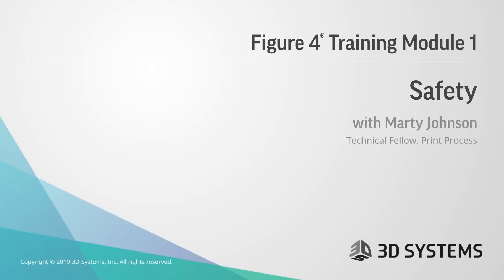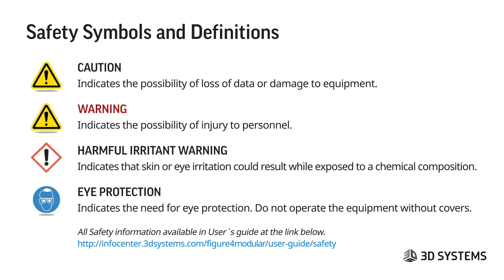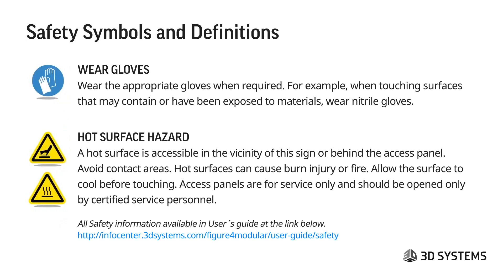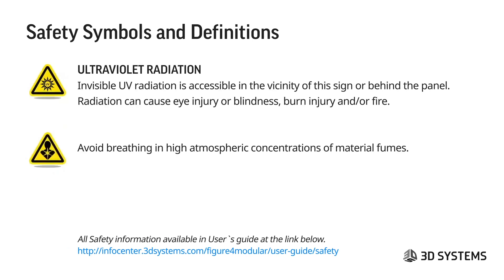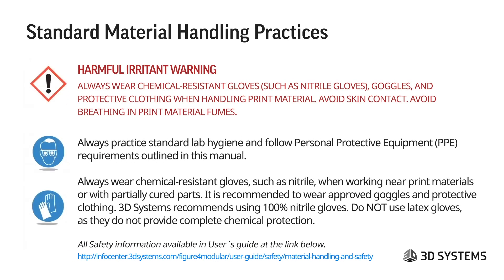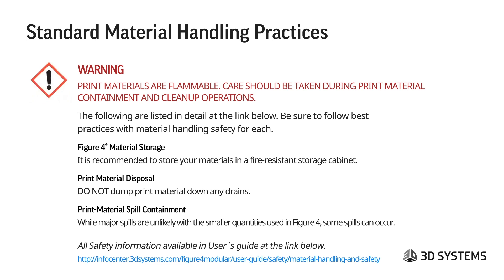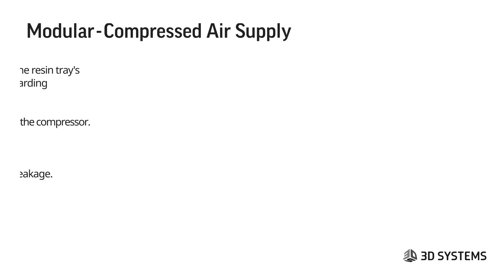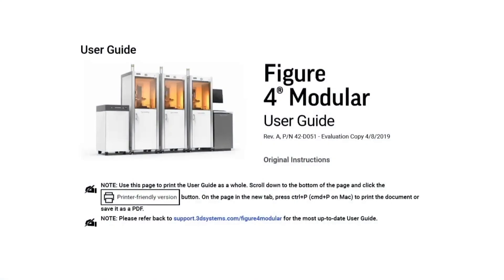Figure 4® Tutorial Module #1 - Safety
In our video module about safety while operating our Figure 4 printer we discuss the safety symbols displayed on our machine, the protective equipment needed, material handling processes, safety, modular air supply, and emergency shutdown.

Visit our 3D Sprint webpage regarding how to navigate the software we require for our Figure 4 machines